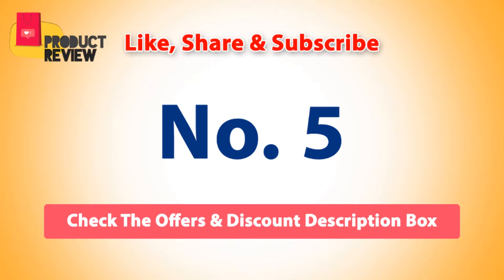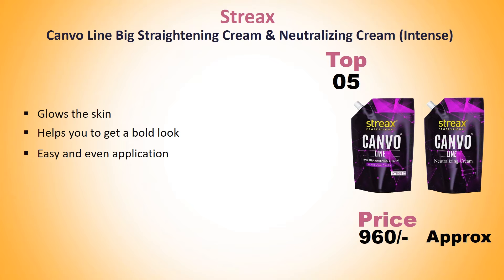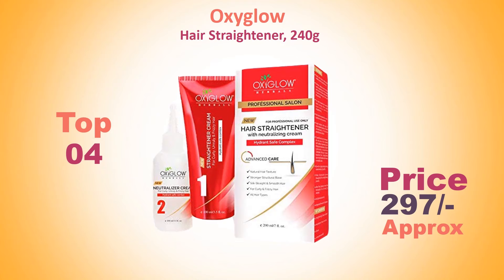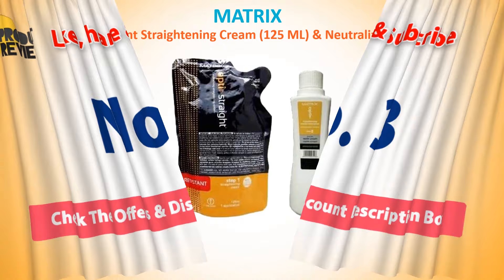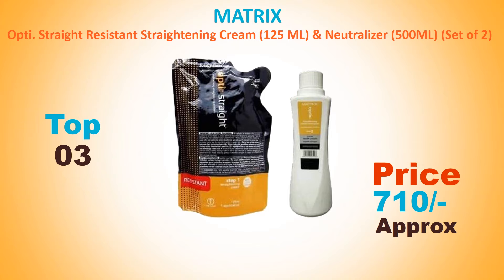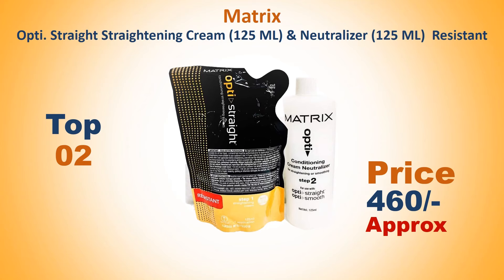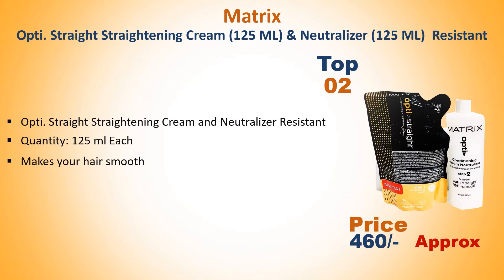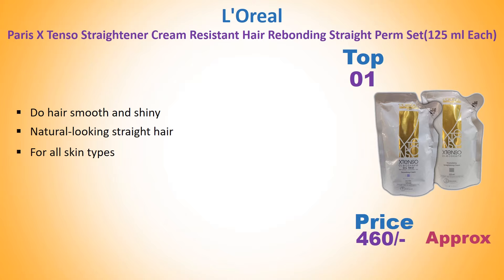Best 5 Straightening Cream In India With Price // Permanent Straightening Cream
List Of Best Straightening Cream :
5) Streax Canvo Line Big Straightening Cream & Neutralizing Cream (Intense)

4) Oxyglow Hair Straightener, 240g

3) MATRIX Opti. Straight Resistant Straightening Cream (125 ML) & Neutralizer (500ML) (Set of 2)

2) Matrix Opti. Straight Straightening Cream (125 ML) & Neutralizer (125 ML) Resistant

1) L'Oreal Paris X Tenso Straightener Cream Resistant Hair Rebonding Straight Perm Set(125 ml Each)

Other Product :
Refrigerator Trolley
Washing Machine Trolley
Air Cooler Trolley
Best Ceiling Fan
Best High Speed Fan
Best Crompton Ceiling Fan
Best Bajaj Ceiling Fan
Best Luminous Ceiling Fan

Best Straightening Cream In India With Price
Straightening Cream & Neutralizing Cream
Streax Canvo Line Big Straightening Cream & Neutralizing Cream
Oxyglow Hair Straightener
Hair Straightening Cream
MATRIX Opti. Straight Resistant Straightening Cream
Opti. Straight Straightening Cream and Neutralizer Resistant
Natural-looking straight hair Cream
Permanent Straightening Cream
Straightening & Neutralizer Resistant

Song: Rainbow. - Say